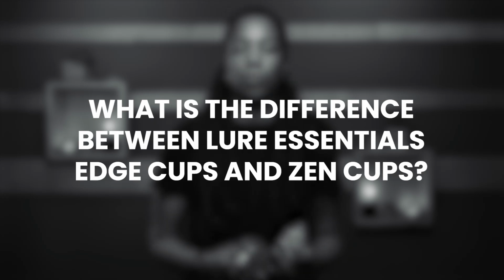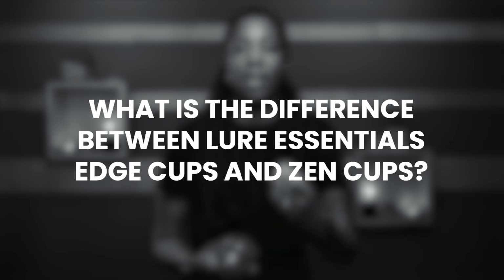Unlocking Wellness: Silicone Cups for Cupping Therapy and Massage Techniques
What are the Different Types of Silicone Suction Cupping Sets?

Discover the difference between the EDGE Cup and the ZEN Cup in this informative video! Our expert breaks down the unique features of each cup, including their shape, size, and suction power. Learn how the EDGE Cup is a mushroom shaped cup with a thinner base, perfect for dynamic cupping of various body parts, while the ZEN Cup has a wider base and stronger glide. Find out how both cups can be used for static and dynamic cupping, lifting, stretching, and removing tissue tightness to reduce pain and improve function. Get the inside scoop on these two powerful tools for your cupping therapy practice!

🌟 In This Video:
Discover the Power of Silicone Cups:
Uncover the benefits of using silicone cups for cupping therapy and massage. From pain relief to relaxation, these versatile tools offer a multitude of advantages.

Master the Techniques:
Learn expert techniques for effectively utilizing silicone cups in both cupping therapy and massage. We walk you through step-by-step instructions to ensure you get the most out of your sessions.

Targeted Approaches:
Explore how silicone cups can be tailored to address specific concerns, such as pain, muscle knots, cellulite, and stress. Our insights empower you to customize your sessions for maximum results.

Practical Tips and How-Tos:
Get hands-on guidance on choosing the right silicone cupping set, understanding the process, and achieving optimal suction for the desired effect.

Join the Wellness Revolution:
Discover why silicone cups have become an essential part of modern cupping therapy and massage practices. Embrace the holistic benefits they bring to your self-care routine.

🔔 If this video has expanded your understanding of silicone cupping therapy and massage, please consider hitting the "Like" button, sharing it with friends, and subscribing to our channel for more valuable content on holistic well-being and alternative therapies.

Buy on Amazon Links
EDGE Cups for Massage Cupping
Professional Cupping Therapy Set
Multi color EDGE Cupping Set
GLAM Face Cupping Set
ZEN Cupping Therapy Set
Cupping Set for Joints, Plantar Fasciitis and Trigger Points
Beginner Cupping Set